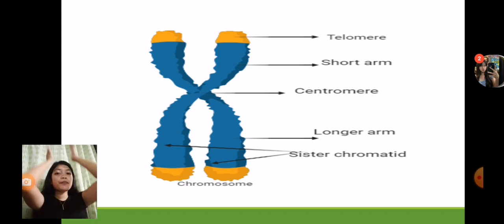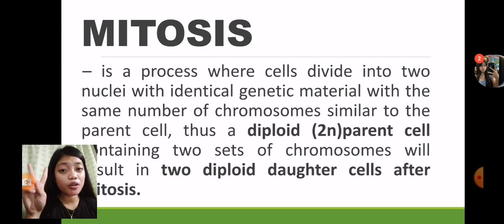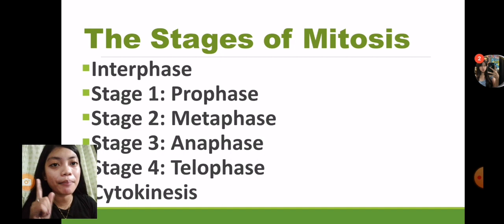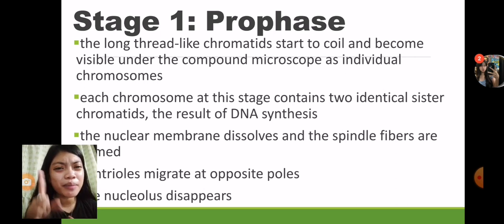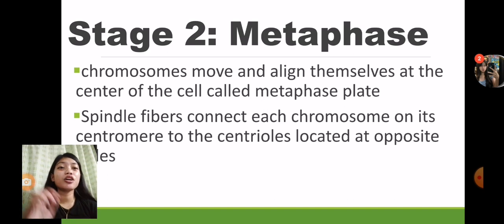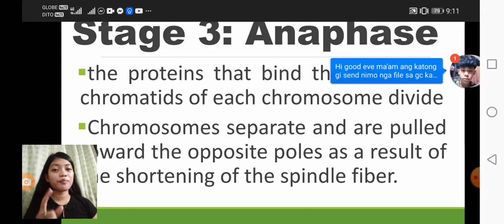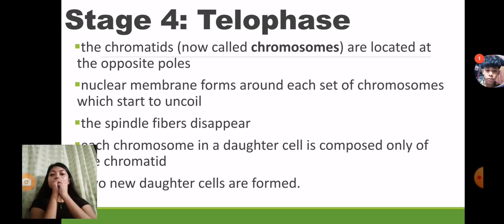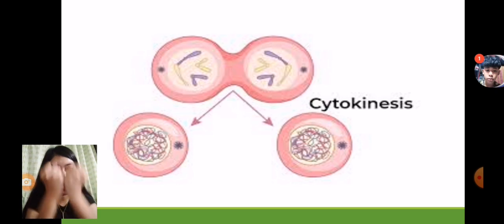MITOSES (8-SCIENCE)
Cebuano Version